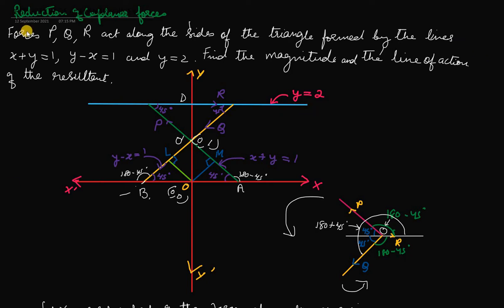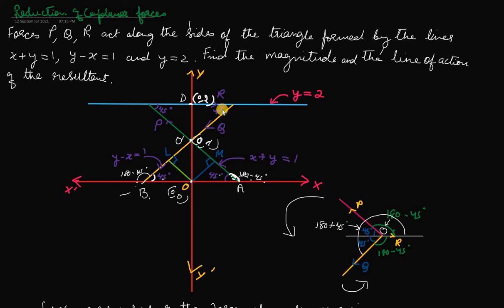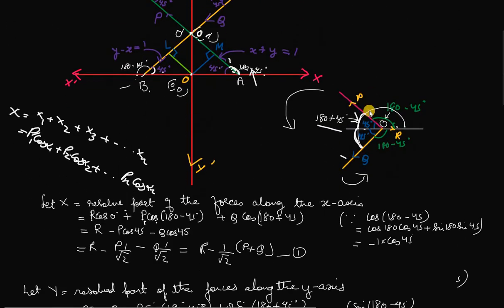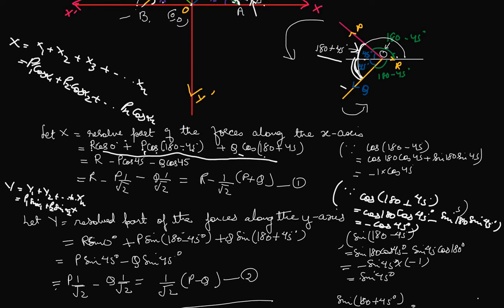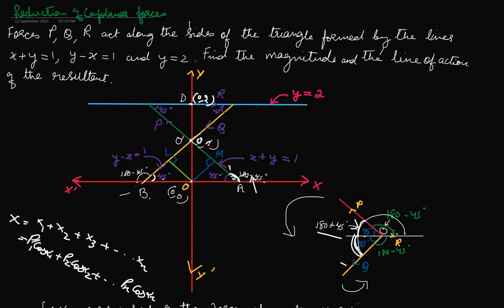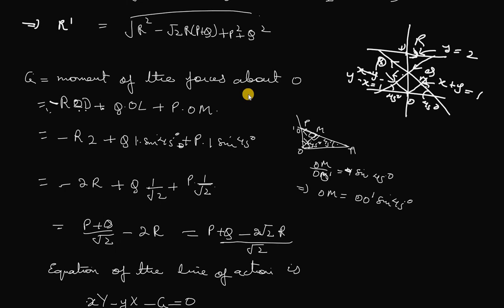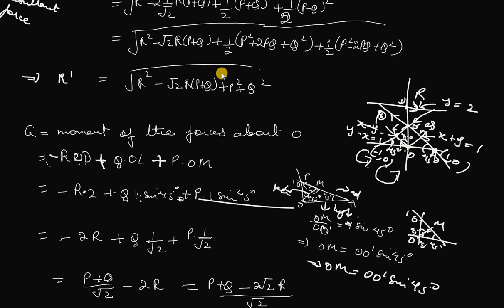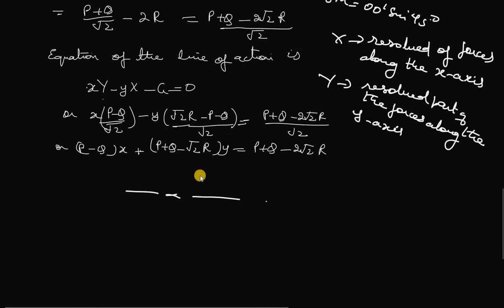BSc. 3rd sem , problem on reduction of coplanar forces